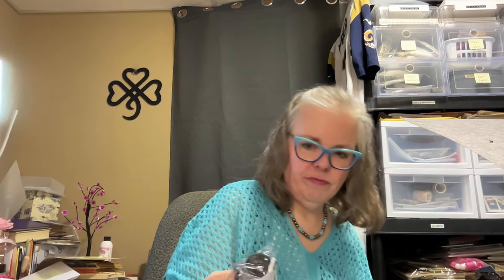JUL 8, 2024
⬇️Download the Temu app to get 💰100 coupon bundle via the

Eye Shadow: discontinued